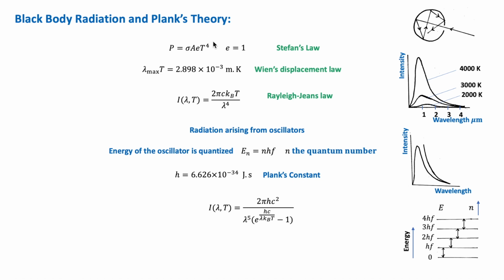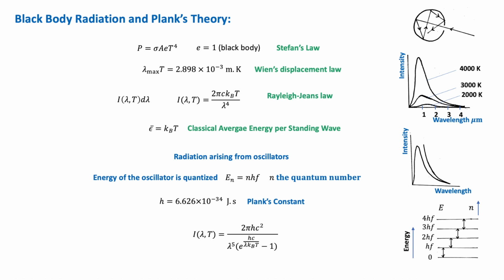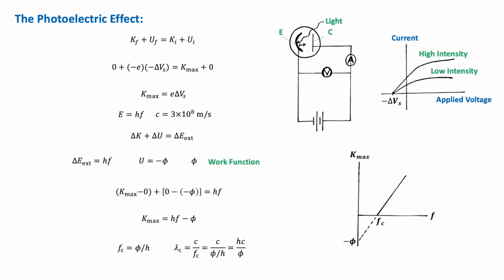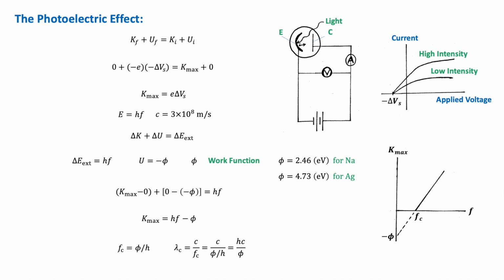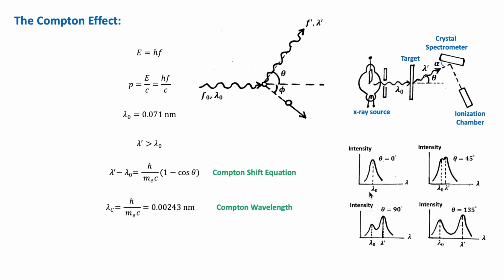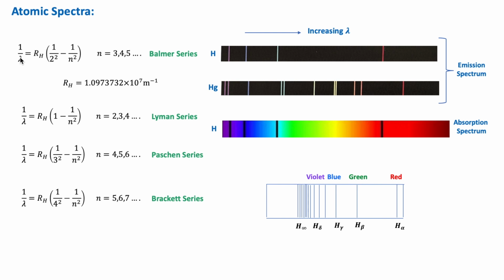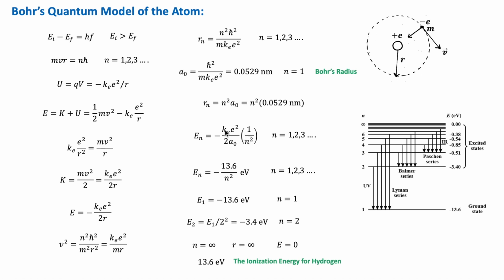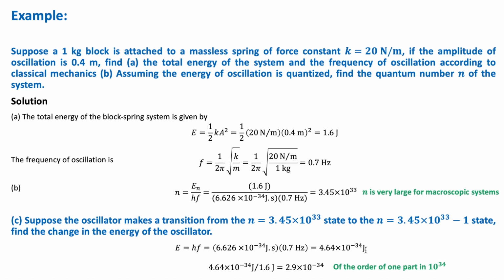Physics 101: Quantum Physics Part 1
This video include the topics:

Black Body Radiation and Plank's Theory

The Compton Effect

Atomic Spectra

Bohr's Quantum Model of the Atom

Bohr's Correspondence Principle

Solved Examples

0:00 Introduction
0:18 Black Body Radiation and Plank's Theory
11:08 The Photoelectric Effect
23:48 The Compton Effect
28:16 Derivation of the Compton Shift Equation
30:29 Atomic Spectra
34:49 Bohr's Quantum Model of the Atom
45:08 Example